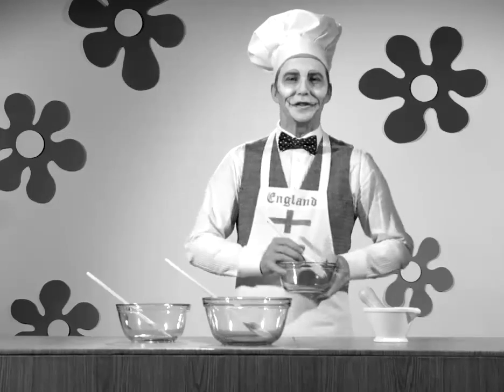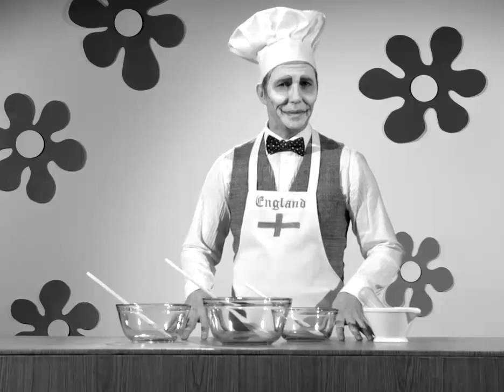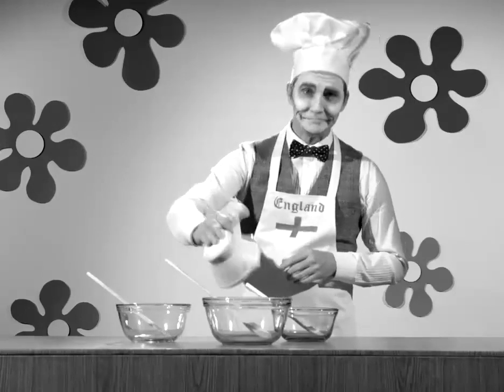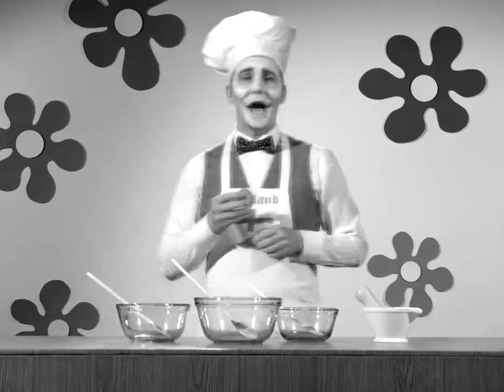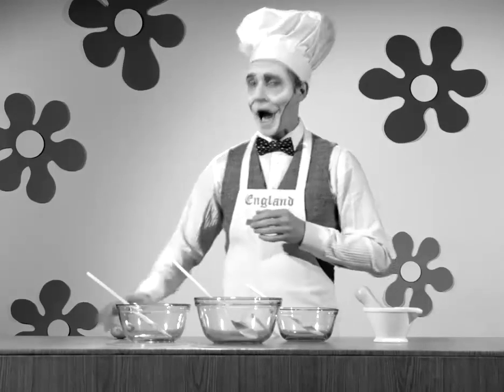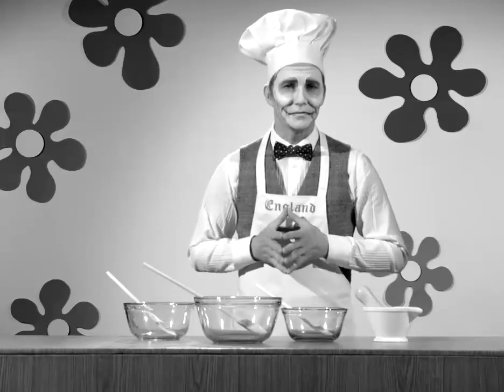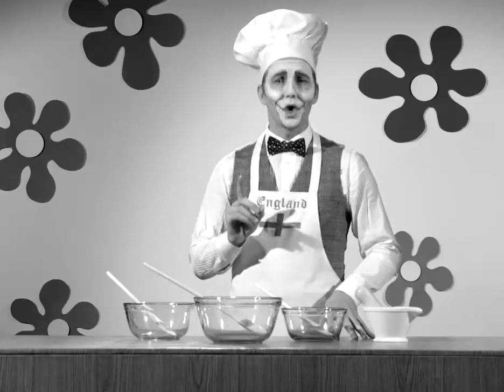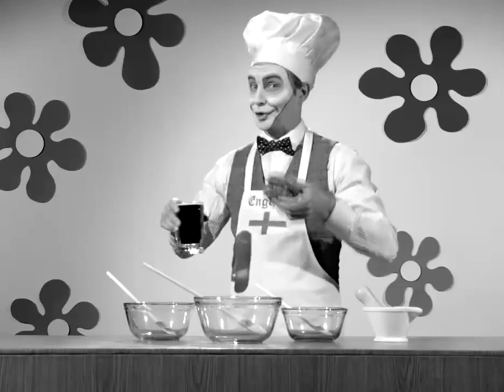THAT TASTES AMAZING, WHAT IS IT - BREAD EXTENDERS | Uncle Jack | We Happy Few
You don't need flour to make bread!

Uncle Jack (Julian Casey) is the TV and radio host in Wellington Wells. His shows are broadcast everywhere in the city and feature many different parts such as news hours, humour hours, medical episodes, fairy tales and more.

This video is a part of the Collectibles from the Theatre menu in the game.